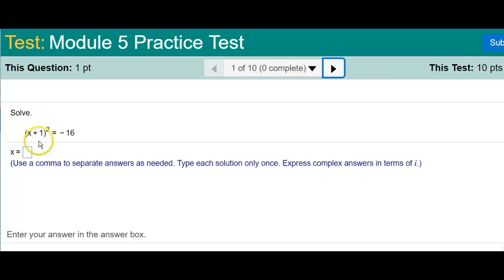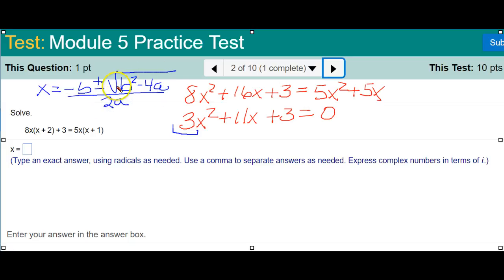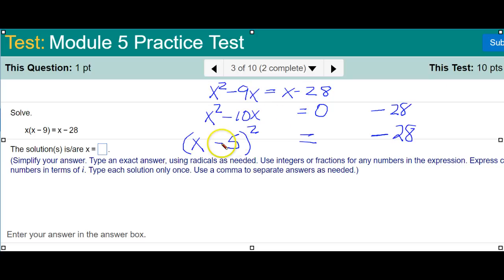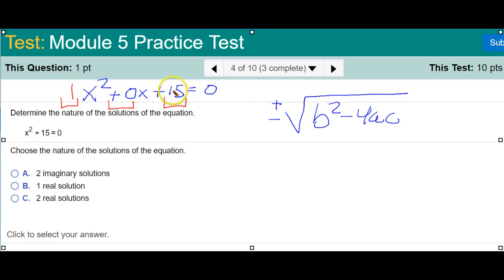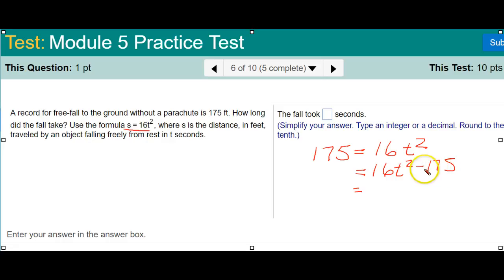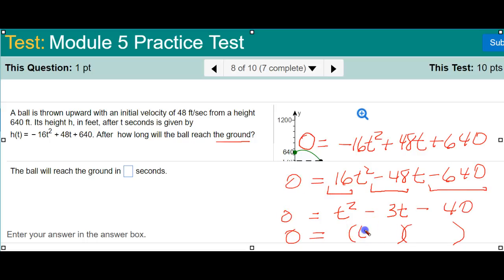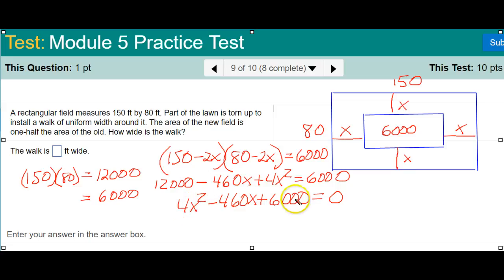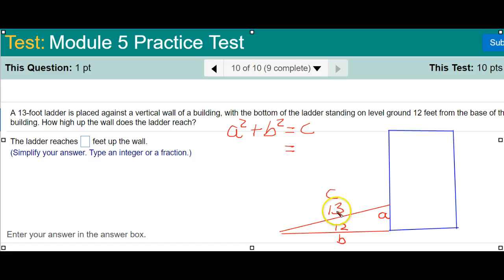Module 05 Review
In this video we review the Quadratic Formula and Completing the Square along with various applications of its use.